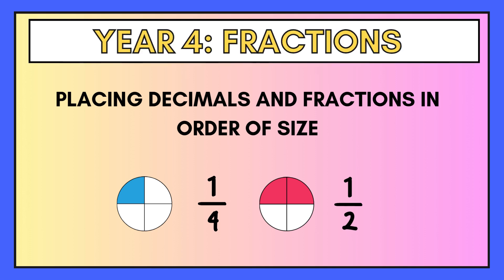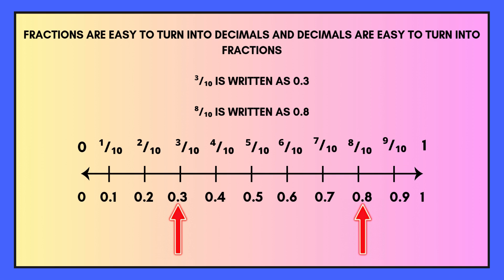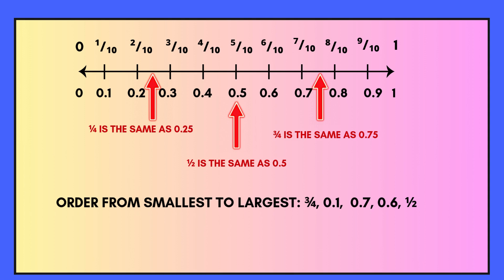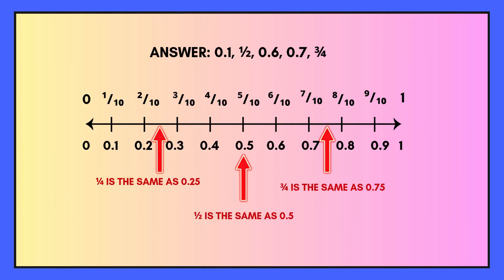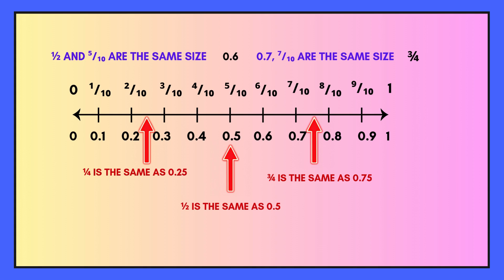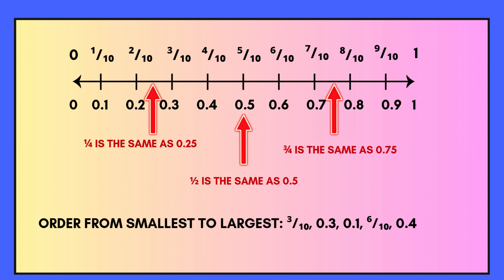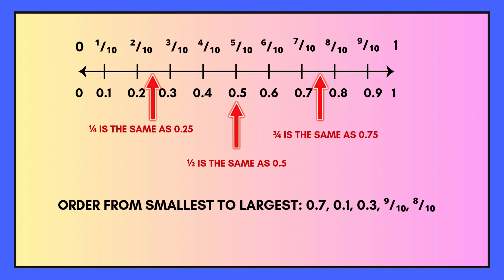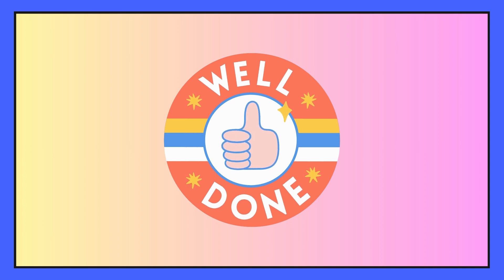Year 4: Placing Decimals and Fractions in Order of Size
Help your Year 4 child understand how to place decimals and fractions in order of size with this easy-to-follow maths video. We’ll explore how to compare values, spot the smallest and largest, and match fractions with their decimal equivalents on a number line. Perfect for home learning, classroom support, or revision!